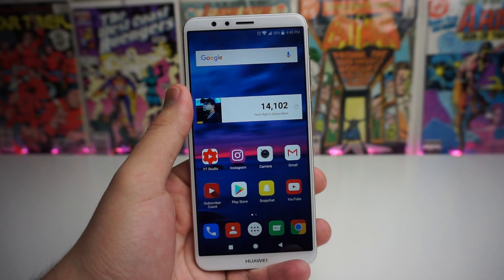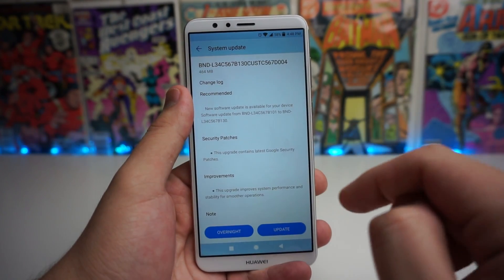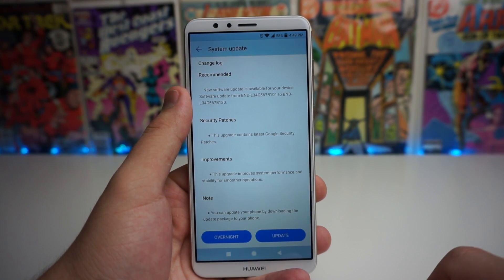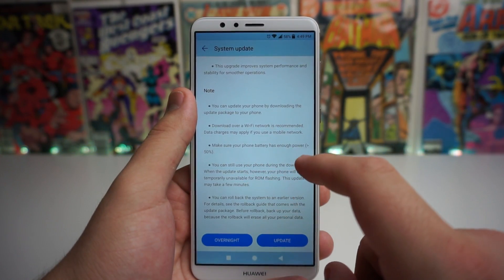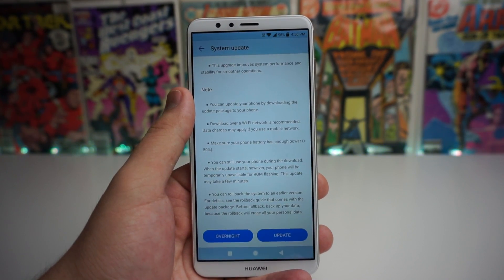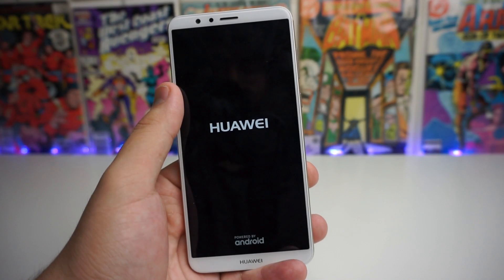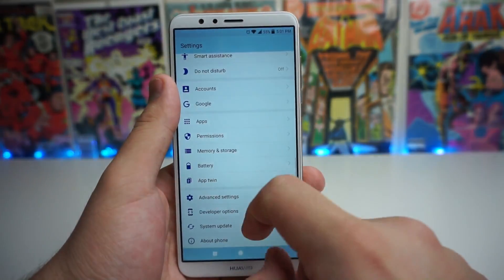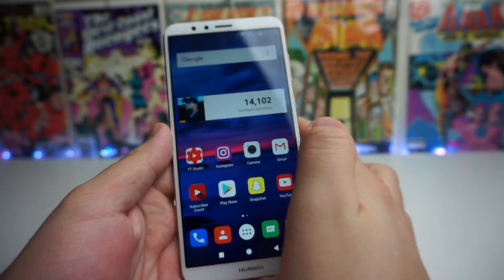Huawei Mate SE Software Update | March Security Patch